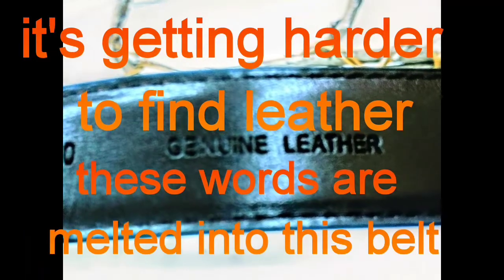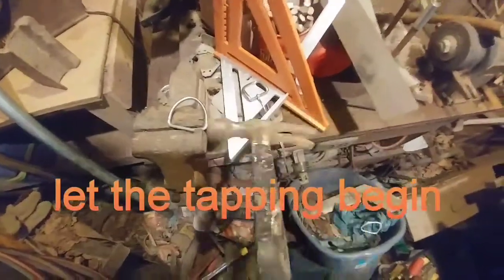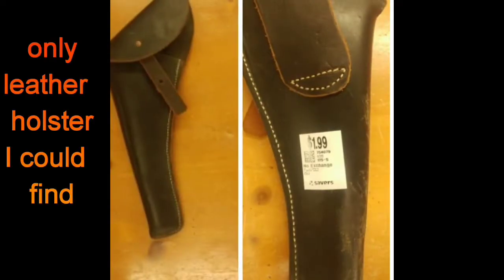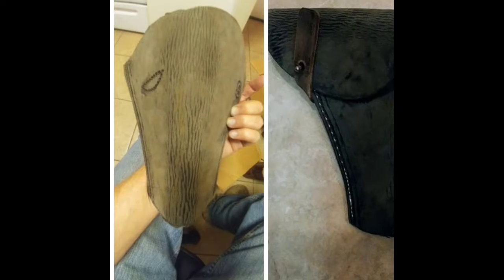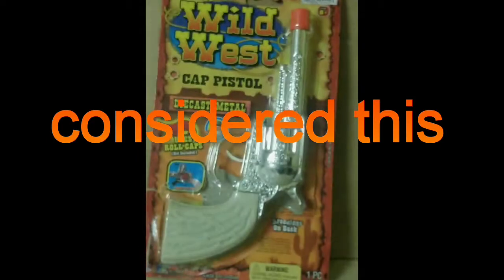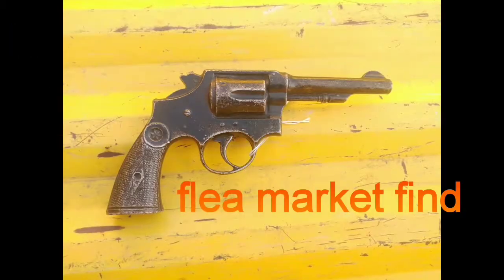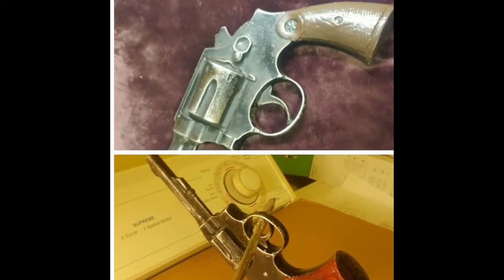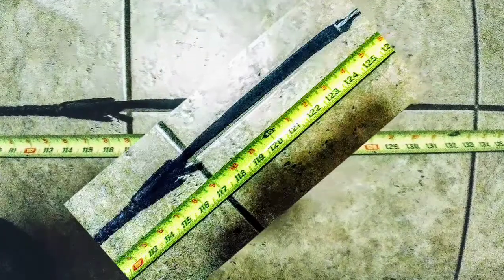MY INDIANA JONES CLOSETUME 6 THE GUN, THE WHIP AND ALL THE TRIMMINGS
One of the shortest videos in my quest for some of the most time consuming pieces. Much of it came down to fabrication or some kind of resurfacing pre-existing finds. Also a swoop down and save the day goes out to Richard, from work. In random conversation I brought up need for a whip. He had one! That gesture helped moved this project along greatly.
Thank You all at work for the ideas and my brother Doug's desire to help.